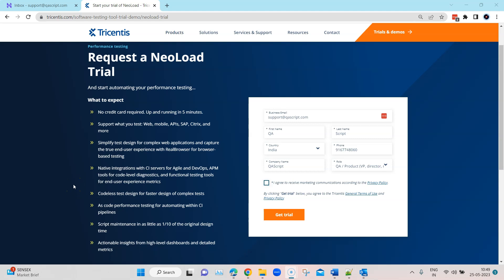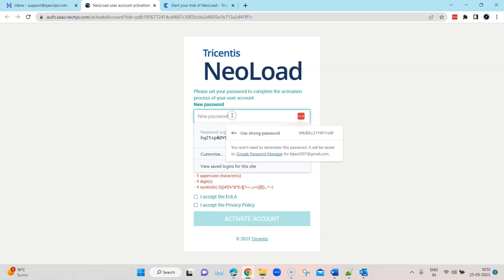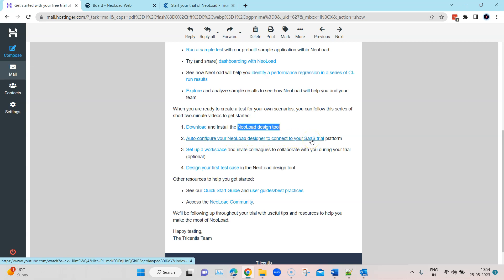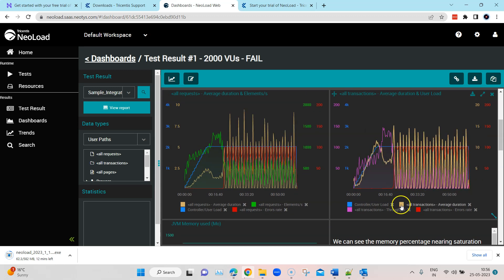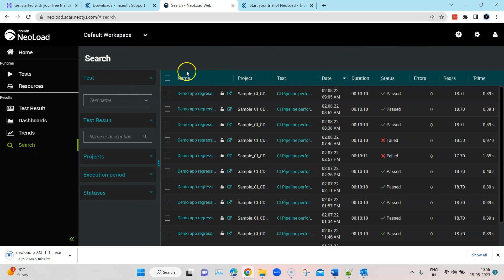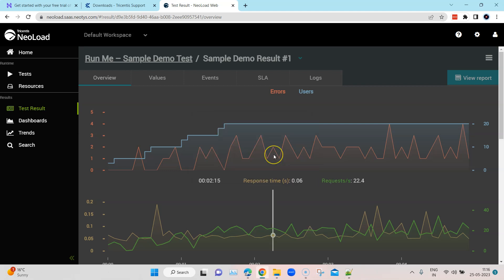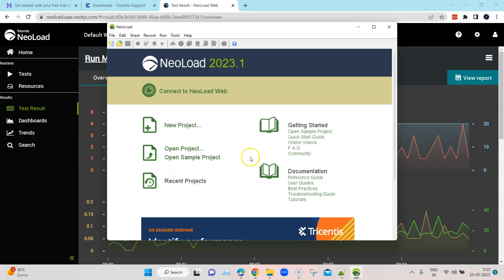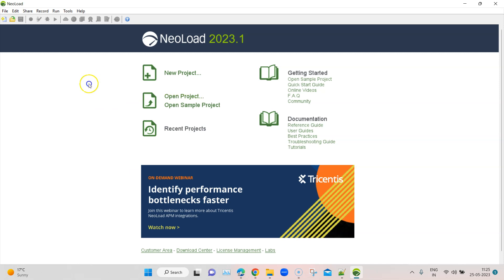Performance Testing Tutorial: Tricentis Neoload - Setup Neoload Web & Controller with Trial License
Step-by-step guide on how to setup Tricentis Neoload Web and Neoload Controller to design and execute performance tests on a Windows machine.